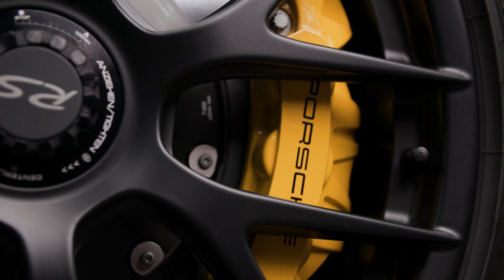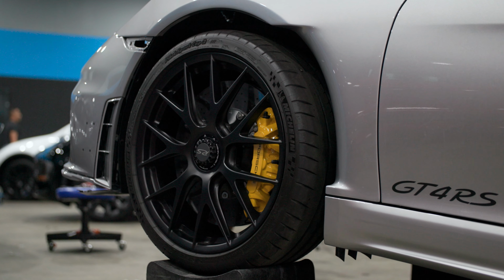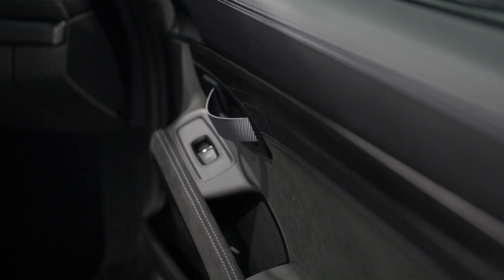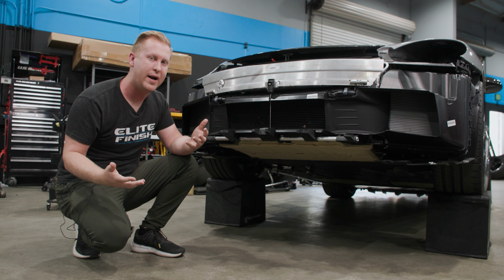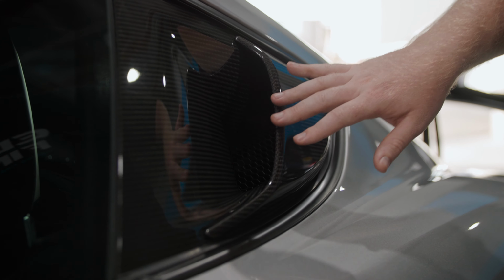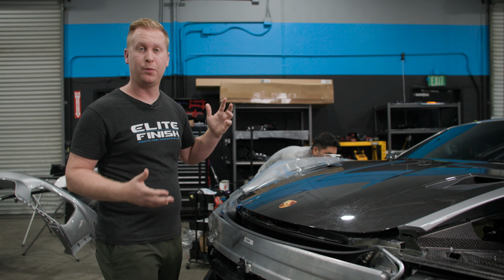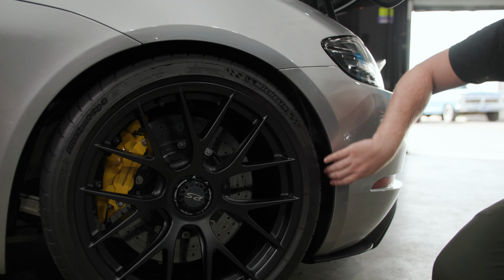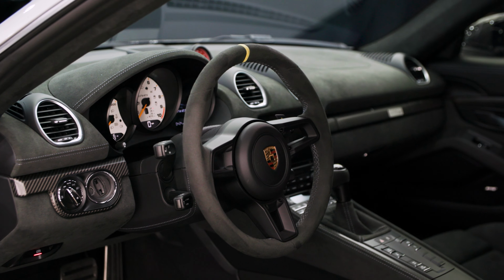The Cayman the World has Been BEGGING FOR! GT4RS Teardown and Protection.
We got our hands on one of the first 718 Cayman GT4RS to land in the U.S. Check it out as we review Specs, Performance, Teardown and Protection on this Porsche GT4RS.

to learn more about our professional automotive services including Paint Protection, Paint Correction, Detailing, Window Tinting and Automotive Customization.

Our Headquarters is in San Diego, California with an additional location in Carson City, Nevada, and Premium Mobile Services in Woodstock, Georgia!